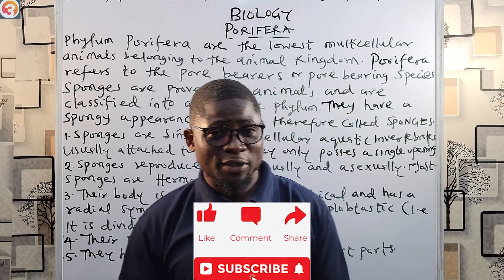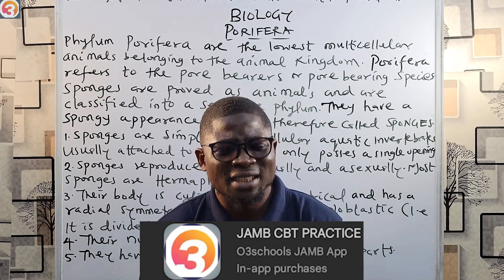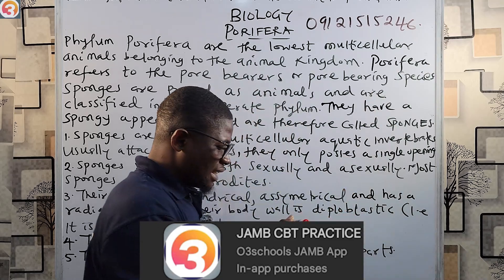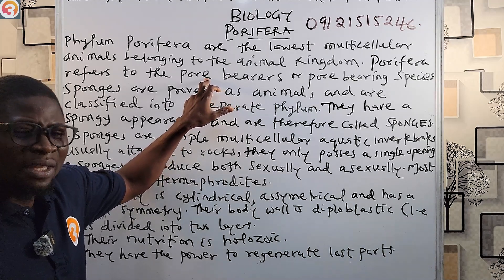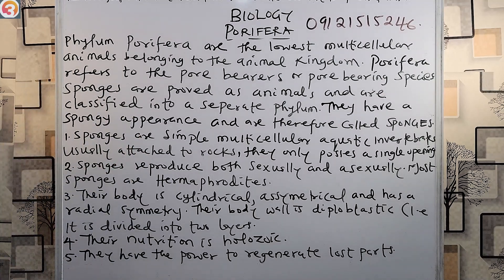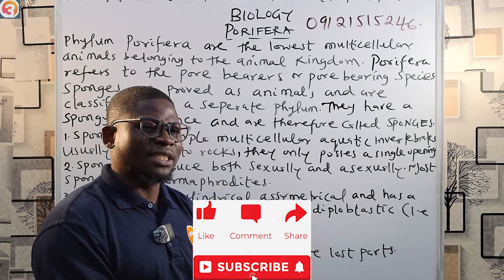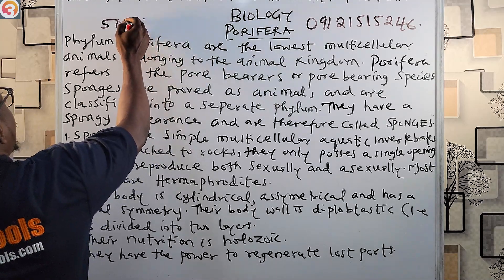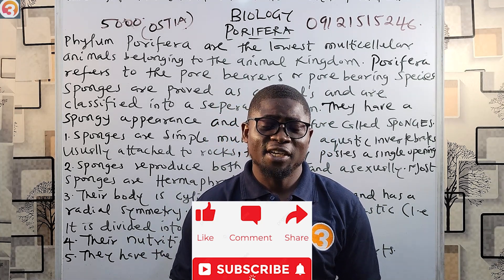JAMB Biology 2025 EP 19 - Phylum Porifera + Likely Exam Questions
In this Episode, we learn about the phylum Porifera and as well as answer questions